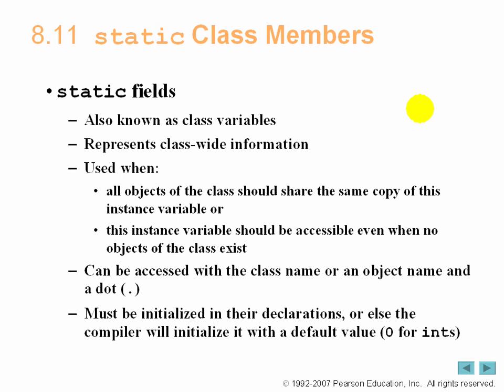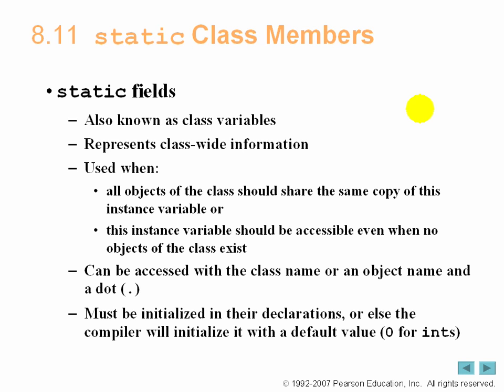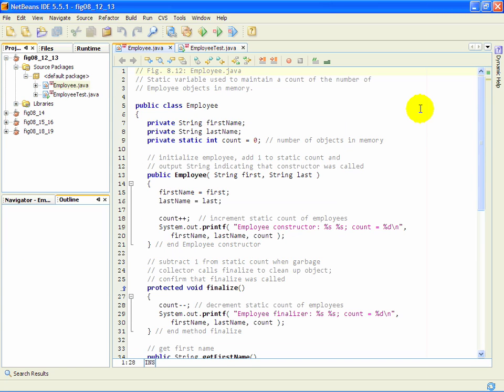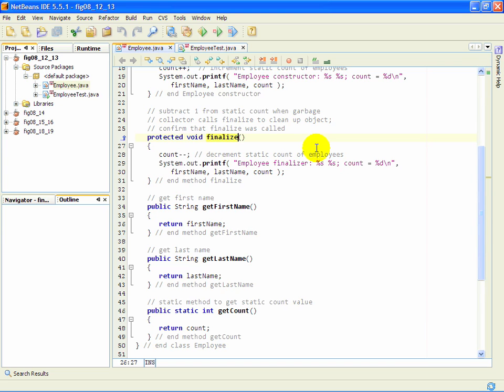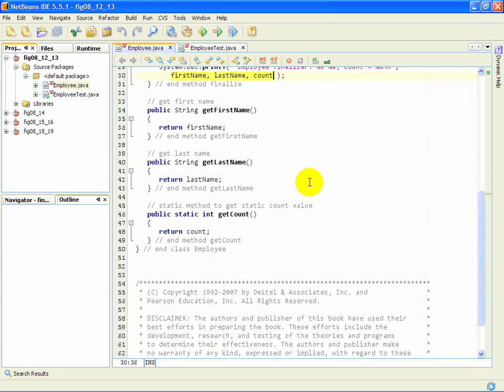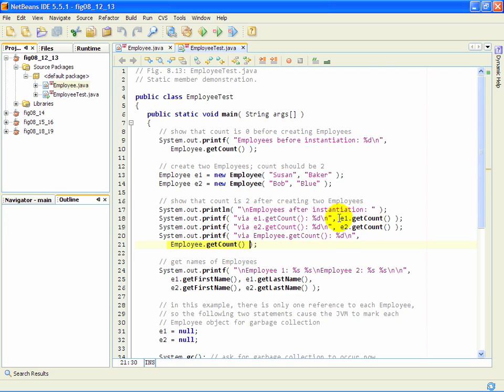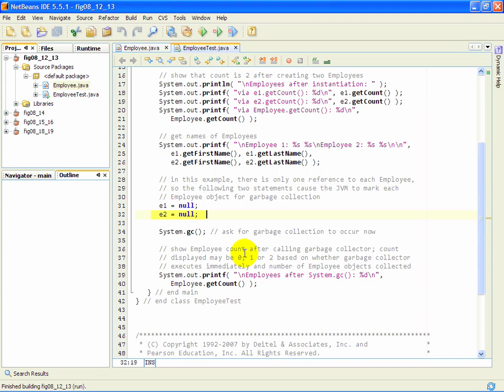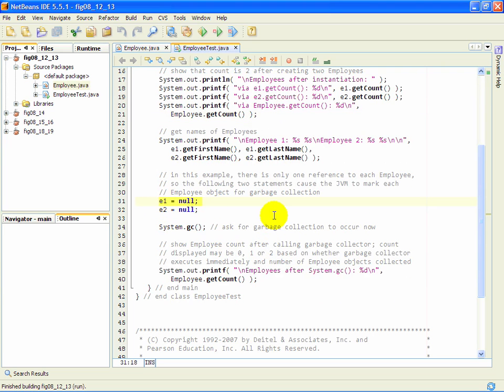F1L7@12 Employee java static variables